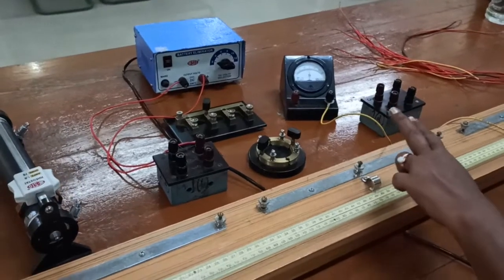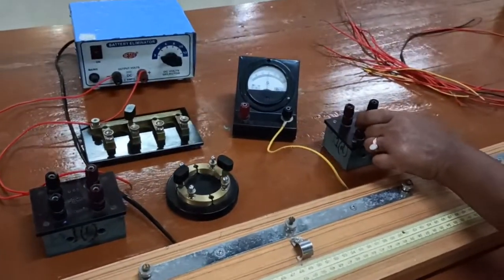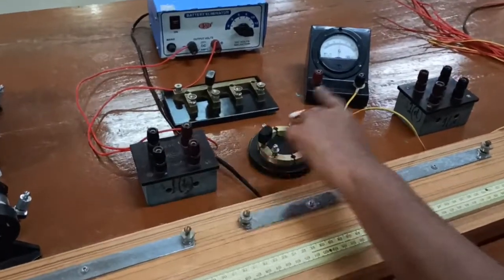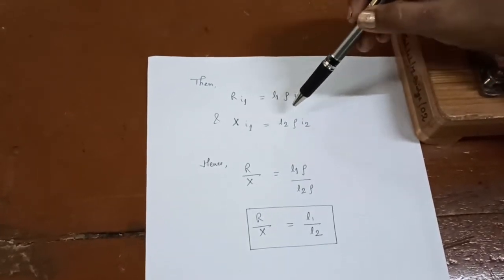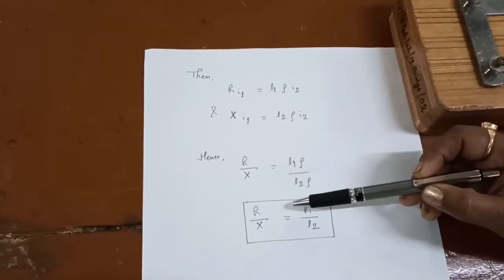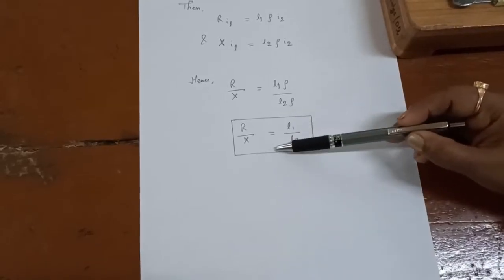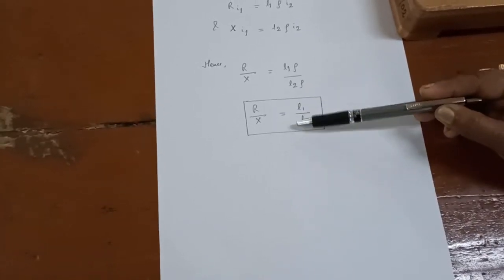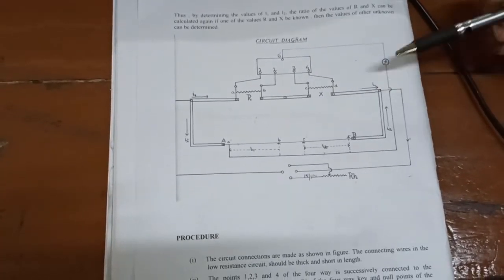PH111 | Experiment 5 | METER BRIDGE